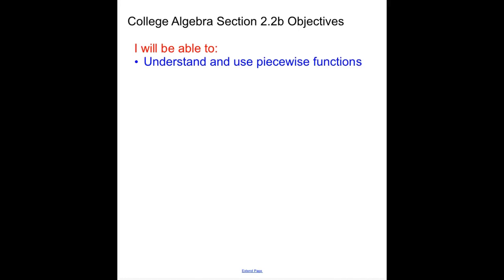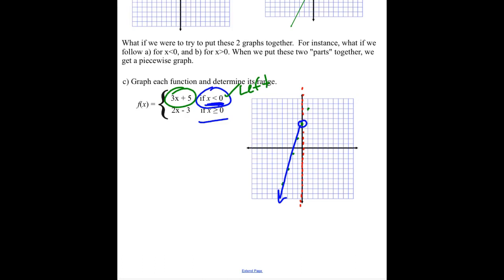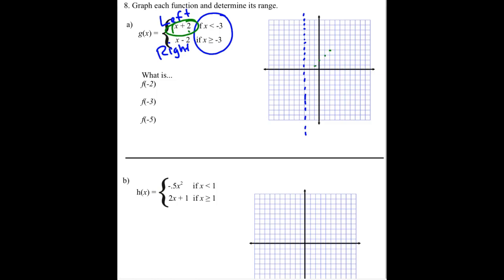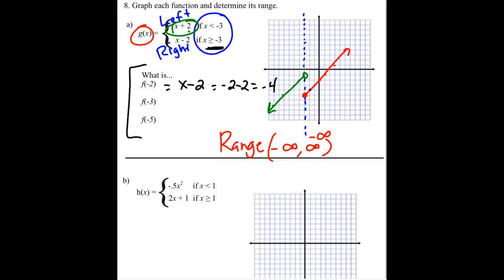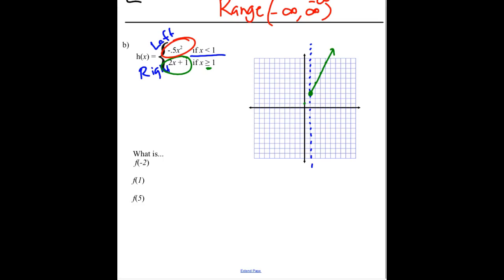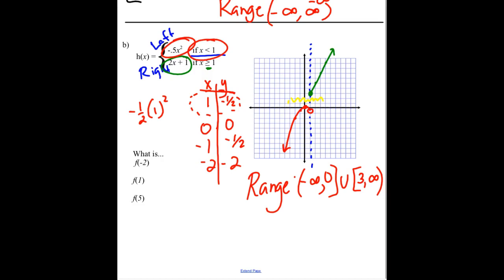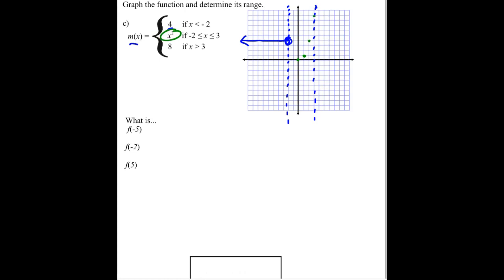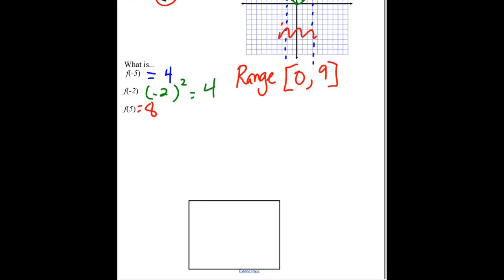CA Video Notes Sec. 2.2b